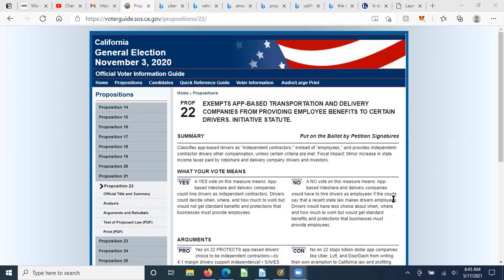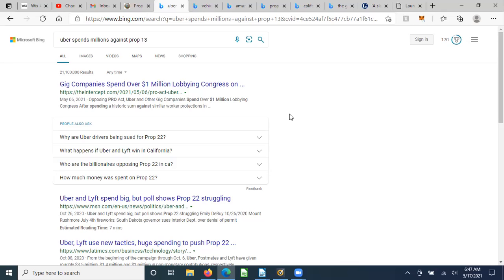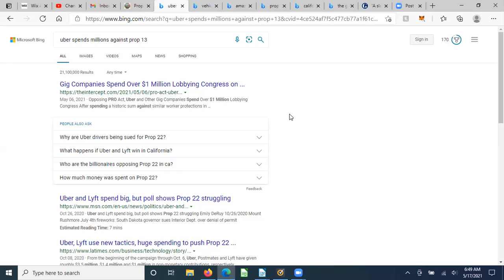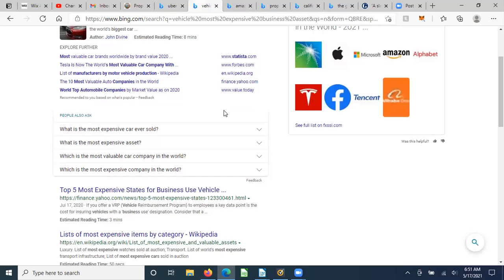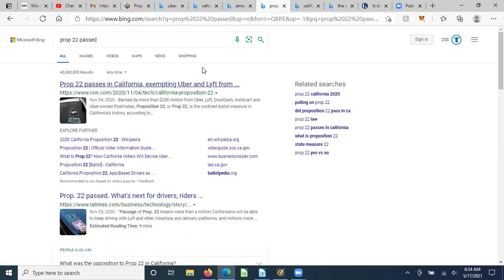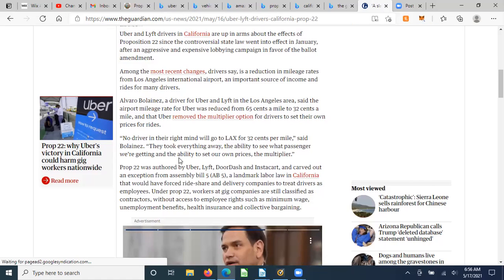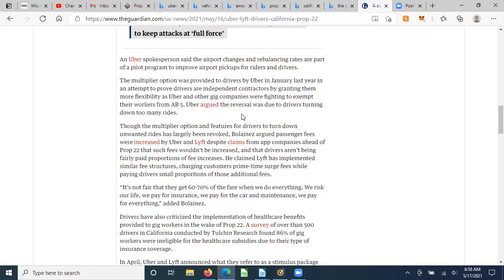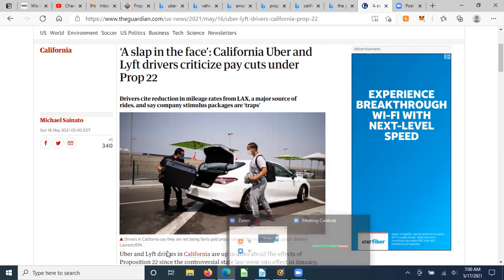Uber screws workers out of min wage, med ins, EDD, retirement and makes them drive their own car.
Corporations lobby to protect themselves, what about you?  Uber screws workers out of min wage, med insurance, unemployment safety net, retirement and makes them drive their own car.  The quickest asset to depreciate is a car.  By leveraging people who are not employees to use their own car, companies avoid car acquisition costs and taxes, depreciation, wear and tear, insurance, oil changes, down time due to accidents... the people carry the burden as well as accepting low wages.

Initially these gig jobs were highly subsidized and made sense.  Now companies are just using people to carry their business forward and huge long term costs to families.